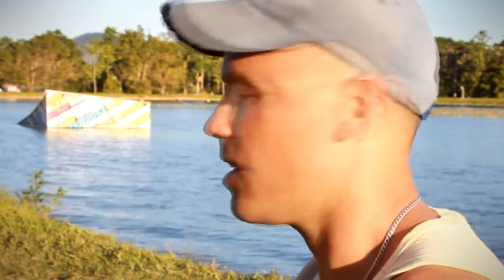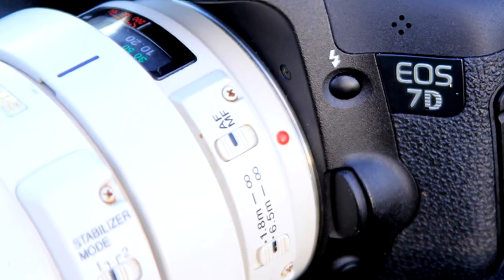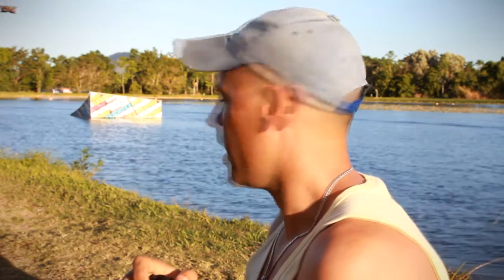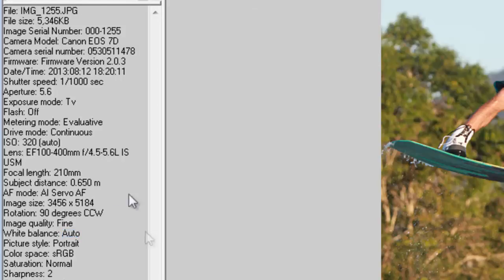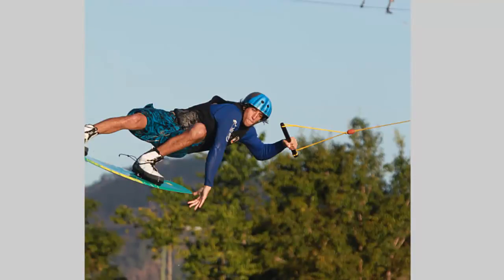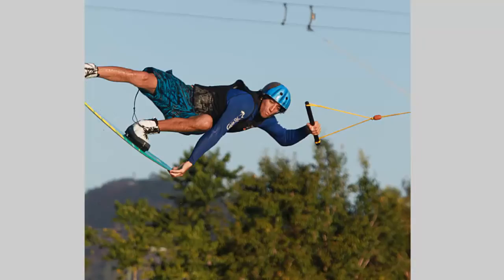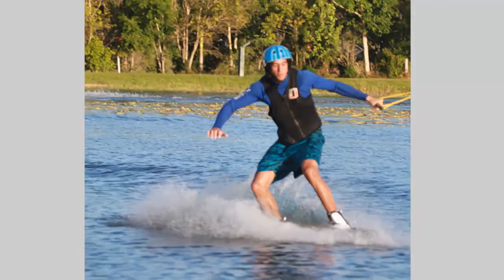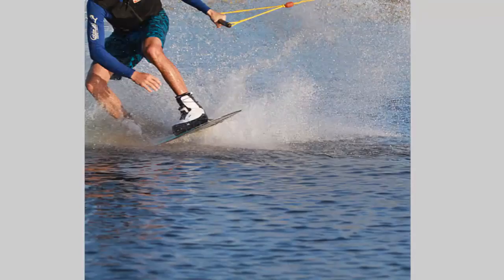Action Photography Tips: Cable Ski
In this action photography video I talk about focus and how to capture action photography the right way. How to focus on a moving subject - plus a few more tips. Enjoy.